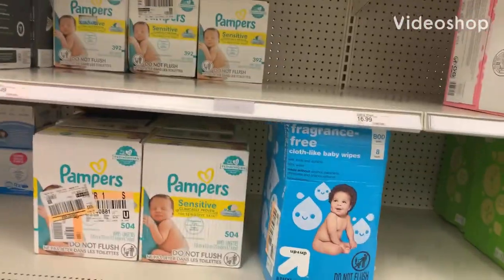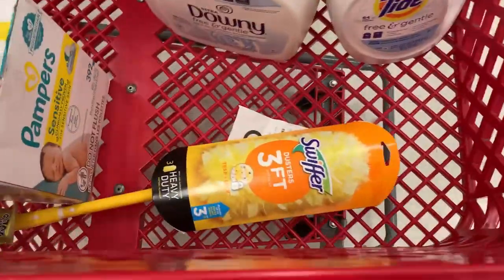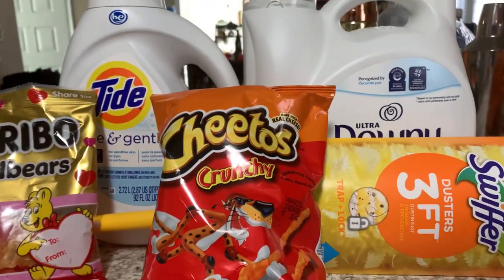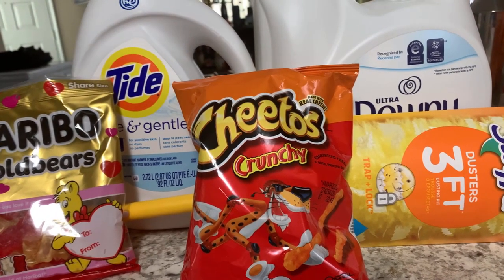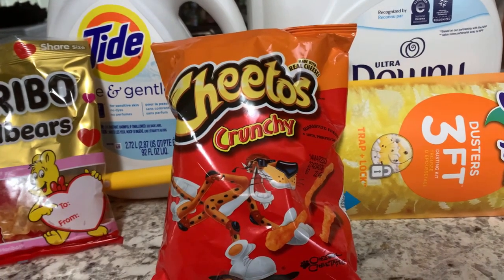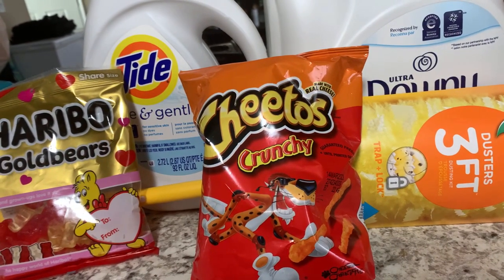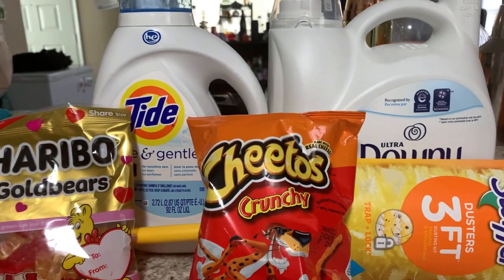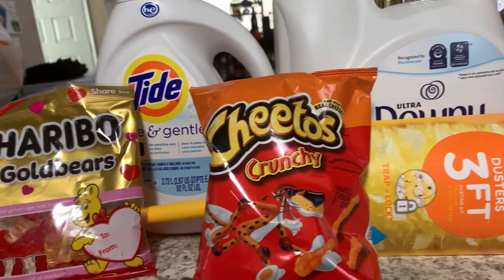Target Household Deal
Sign up for fetch use my link
Come save money on Fetch with me! Sign up w/ code XH3VP & get 2,000 pts:

Hi! I think you'd love Shopkick – Sign up with my code to get 500 bonus kicks: COOL160210

  Inbox Dollars